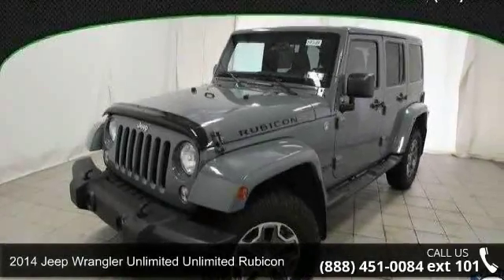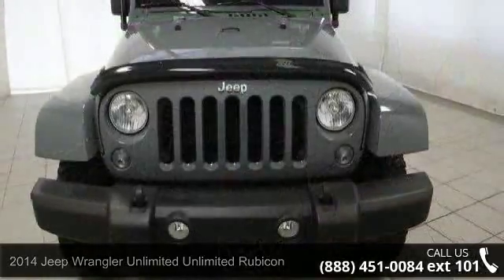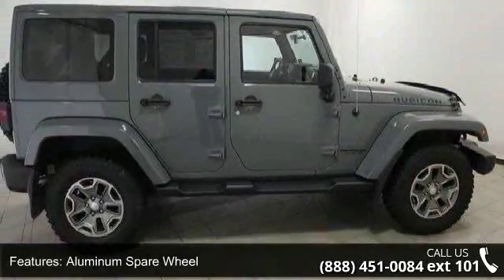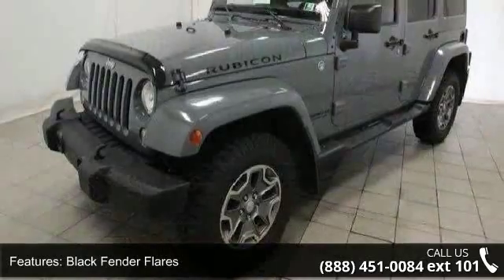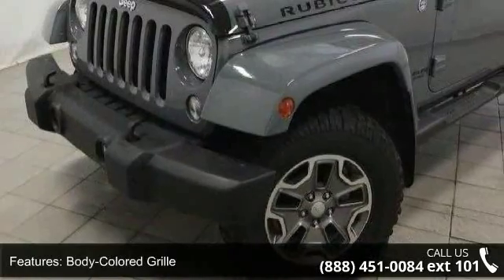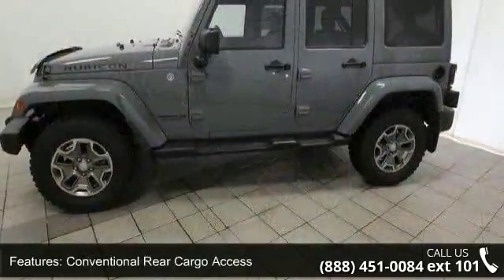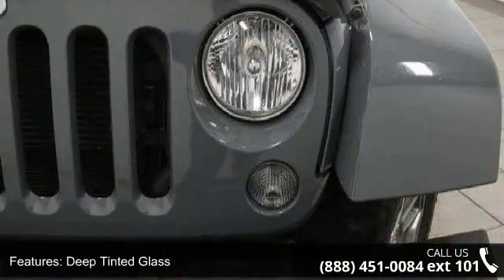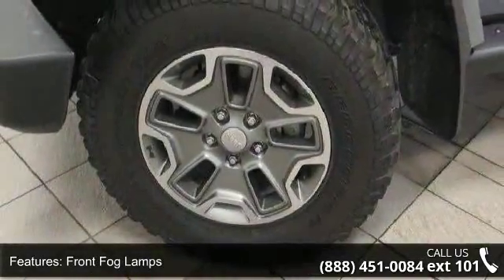2014 Jeep Wrangler Unlimited Rubicon - Kelly Car - Emmaus...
Looks New, JEEP FACTORY CERTIFIED, GREAT COLOR COMBINATION. ONE OWNER!, Clean Vehicle History - No Accidents Reported, Bluetooth Handsfree Phone System, Heated Leather Seats, Fully Serviced with Brand New Inspection, Remote Start, Next Gen. Dana 44 HD Axles, and 4:1 Rock-Trac HD Part Time 4WD System.This Like New Jeep Wrangler Unlimited Rubicon, 4D Sport Utility, 5-Speed Automatic, 4WD, Comes featured with Dark Saddle Leather Bucket Seats, 17 x 7.5 Polished Mineral Gray Wheels, Body Color Fender Flares, MOPAR Rock Rails, and Uconnect Voice Command w/Bluetooth. It is immaculate! It appears that the owner has always stored this vehicle inside and given it the extra attention that a magnificent vehicle like this deserves.This Certified Pre-Owned is backed by a 125-pointcertification process and offers 3-Month/3,000-MileMaximum Care Coverage, 7-Year/100,000-MilePowertrain Limited Warranty, Full CoverageRoadside Assistance and ... read more